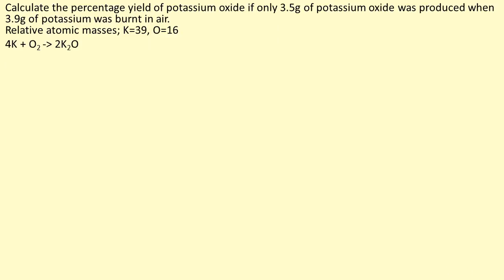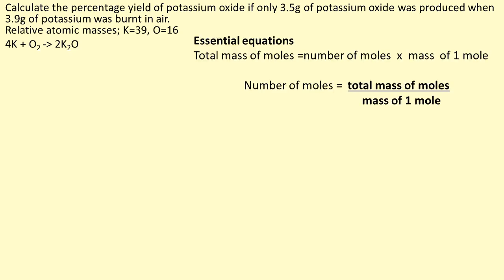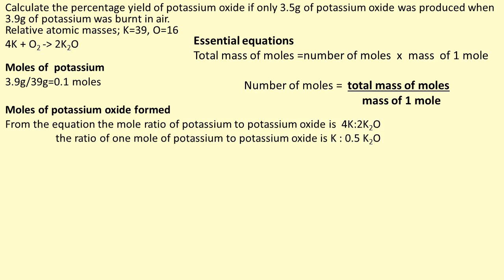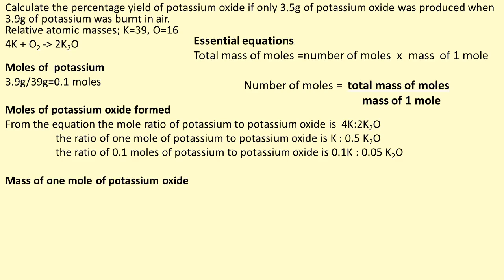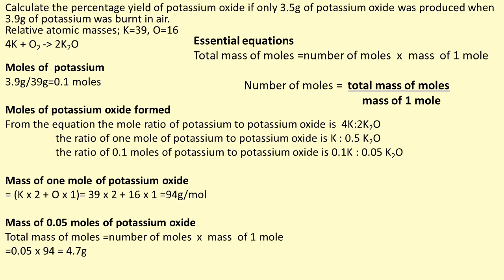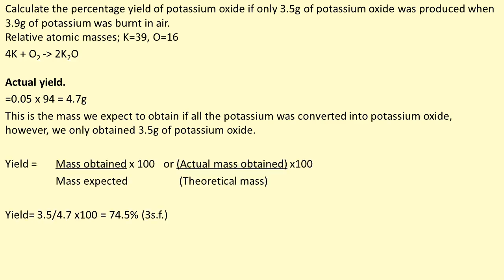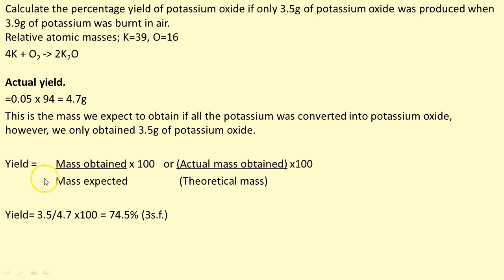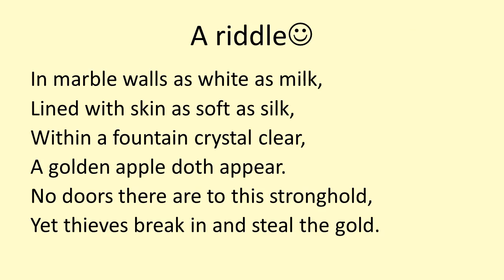Percentage yield calculation tutorial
This tutorial covers percentage yield calculations.
They are very similar to reacting mass calculations.

Example question
Calculate the percentage yield of potassium oxide if only 3.5g of potassium oxide was produced when 3.9g of potassium was burnt in air.
Relative atomic masses; K=39, O=16